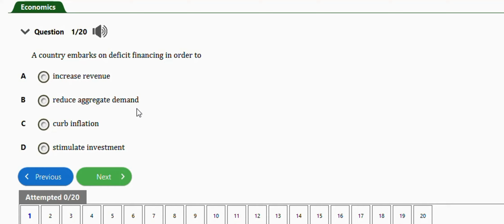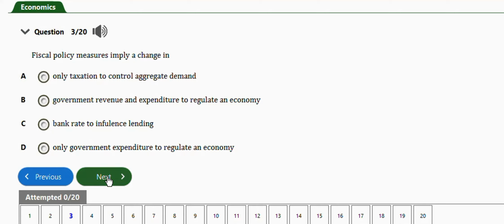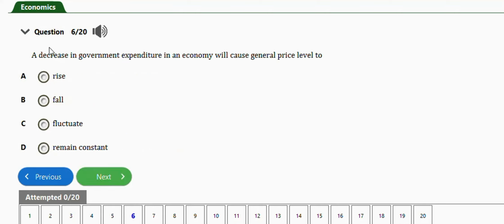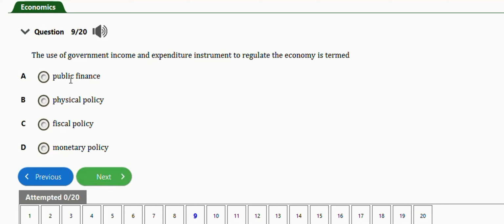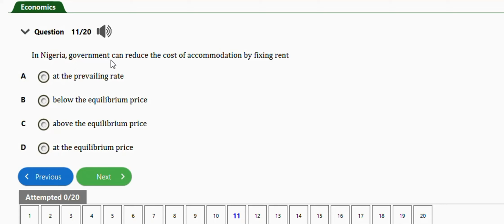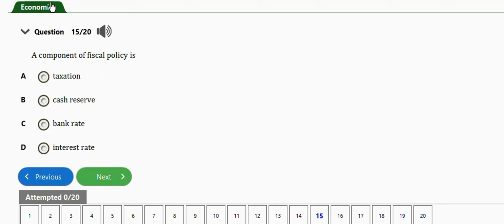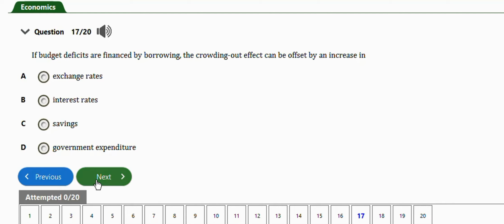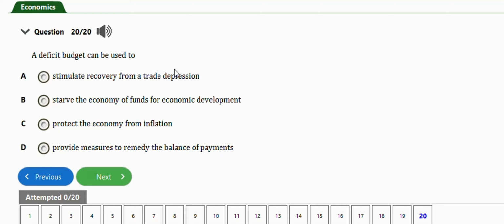JAMB Economics CBT Tutorial 2026 Likely Questions On Public Finance 2 (Top 20)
JAMB Economics Tutorial Likely Questions And Answers On Fiscal Policy In Public Finance

Fiscal policy t is one of the basic problems in JAMB economics.

In this JAMB economics tutorial video, I explained the idea behind fiscal policy in public finance

This video is a definite guide to understanding the science behind the fiscal policy in public finance in JAMB economics with practice examples, problems and solutions.

eaglesclass academy